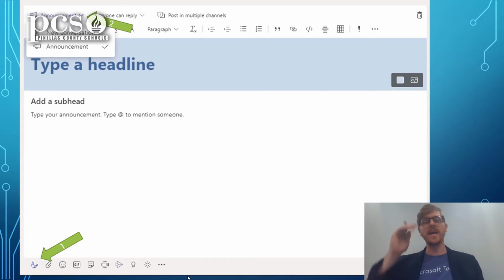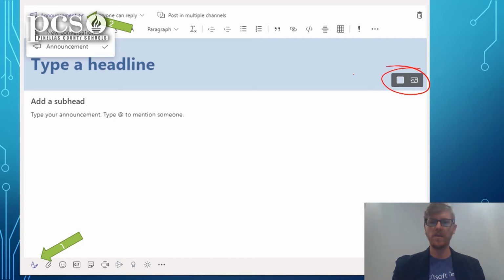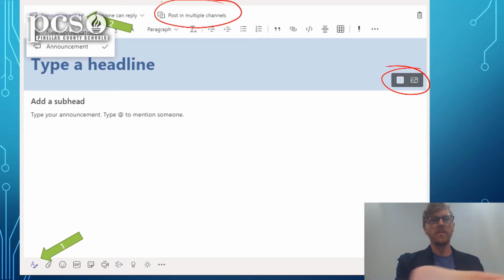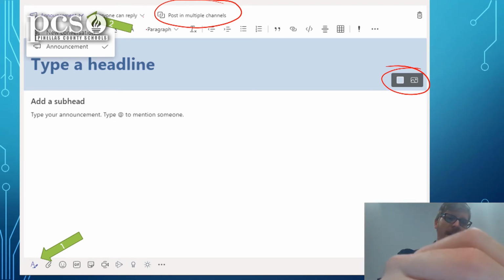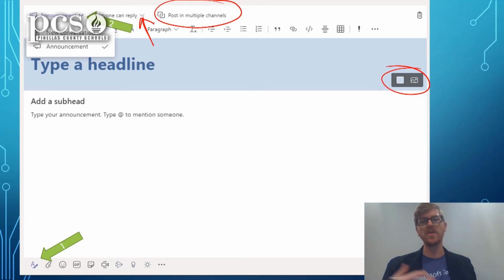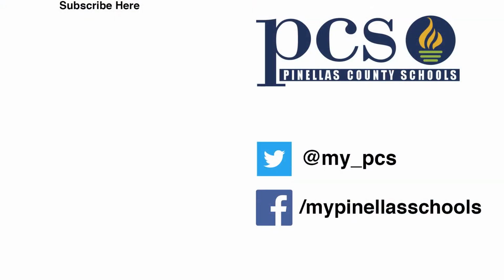Microsoft Teams Part 3: Home Base: The General Channel